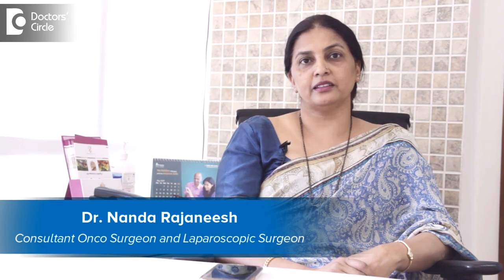What foods to avoid after gastric bypass surgery? - Dr. Nanda Rajaneesh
In Gastric bypass surgery what we do exactly is we create  a small pouch in the stomach. The remaining stomach is completely disconnected and this pouch is connected distally to the jejunum. So with this, the individual who does this surgery, what will happens he will reduce his digestive capacity, he is also reducing  his food intake. So any foods that stretch that pouch of stomach should be avoided. So lot of foods like maida, bakery reads,  biscuits and  wheats can stretch  the stomach.  It should be  completely  avoided and  foods  that form gas as  should be avoided which can stretch the  stomach and the small  bowel,  that is too much of  high protein pulses  in the  form of  dals,  but you  can take sprouts, which is very  good  as  a protein.  But proteins supplementation is very important.  Normally we recommend the  surgery   for individuals  who are  non vegetarians who can take non vegetarian food. But the quantity that has to be taken as minimum as possible  to maintain the protein diet.  So  what is most important  that  you should avoid  high  calorie  foods like ice creams  contain the sugary  foods , it should be completely avoided because  this high calorie diet,  whatever you have  done cannot be reversed if  you  continue to eat  high  calorie  foods.  So individual may have a failure and they will have something like dumping  like syndromes if you like  high sugary  foods. So the side effects will be very high if  you take  icecream  like foods.